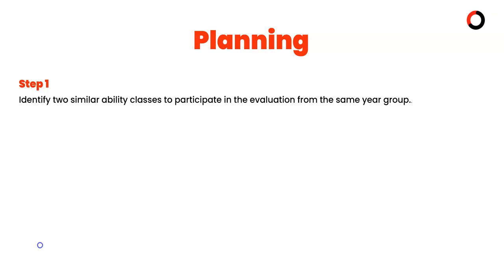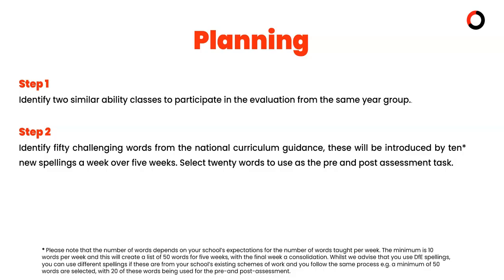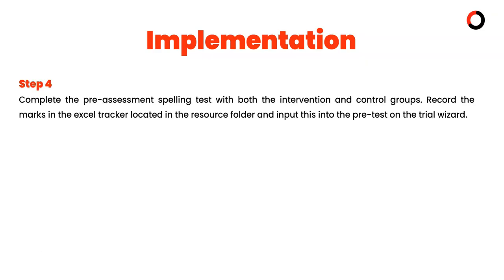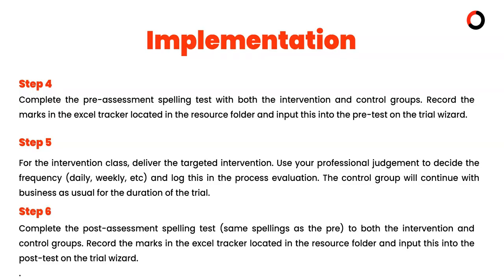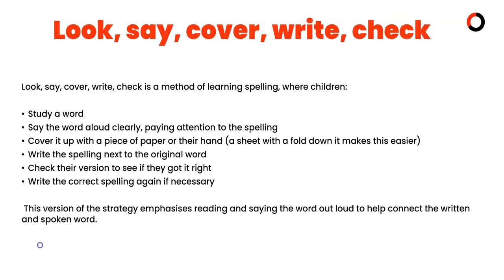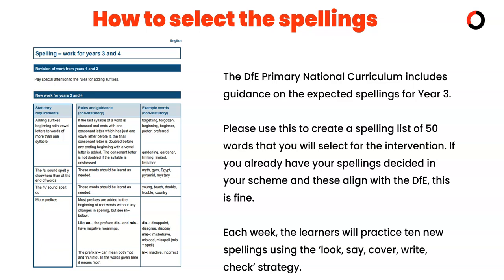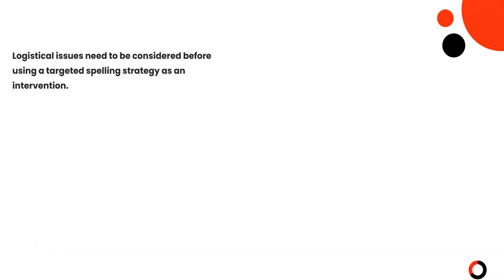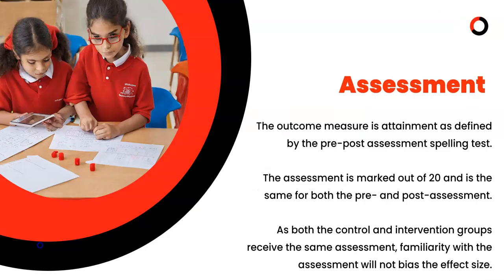0082 Implementation Guidance